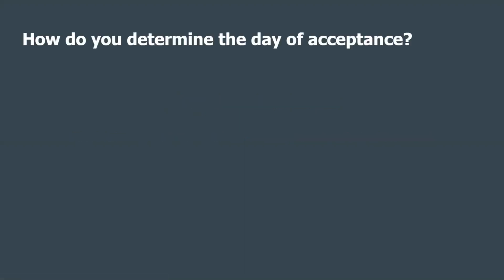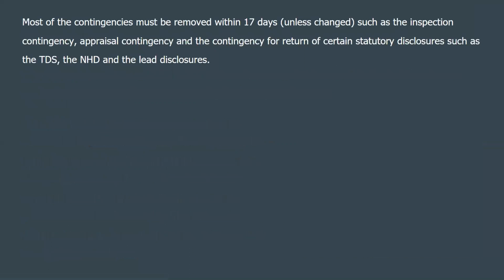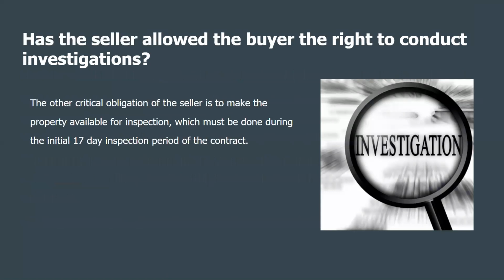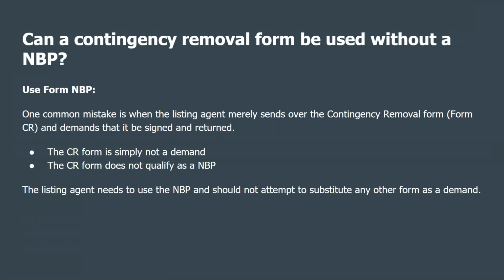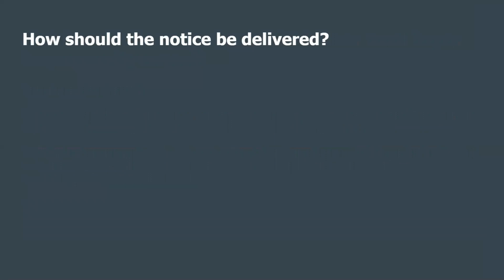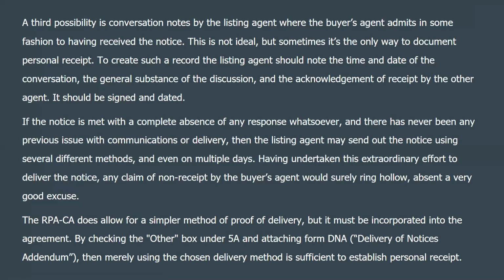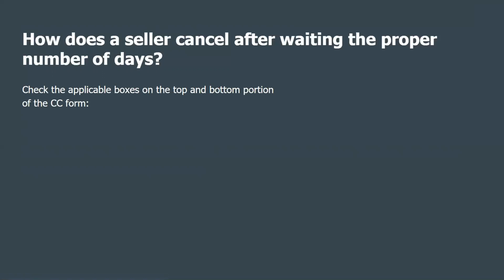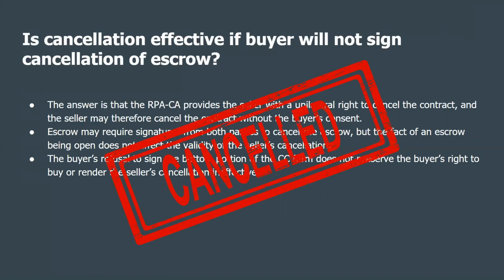Mastering Contract Cancellations PART 2 │Rise Realty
Part 2 of the 3 part series MASTERING CONTRACT CANCELLATIONS.

In this training you will learn:
- The 6 steps to cancellation
- Additional Q&A about cancellations

Training hosted by:
Travis Breton
Broker
DRE #01799234

Real Estate. Simplified.

Rise Realty California

(866) 344-RISE
CalBRE #01957687